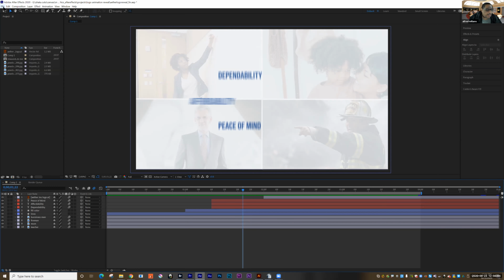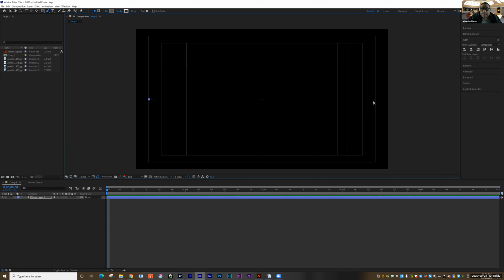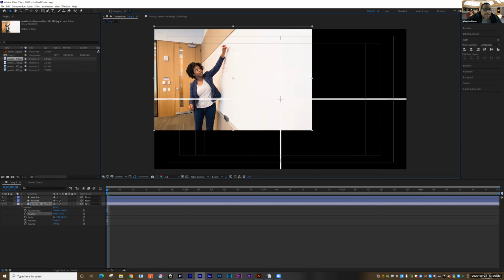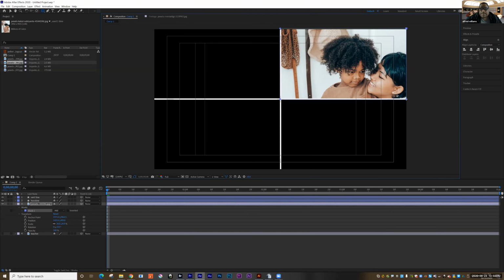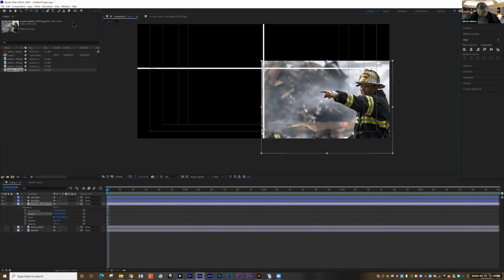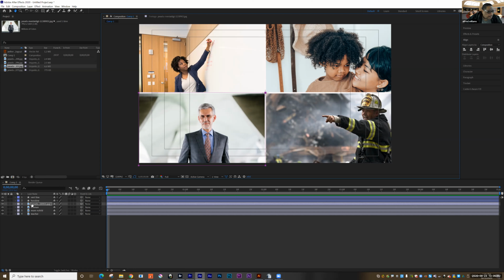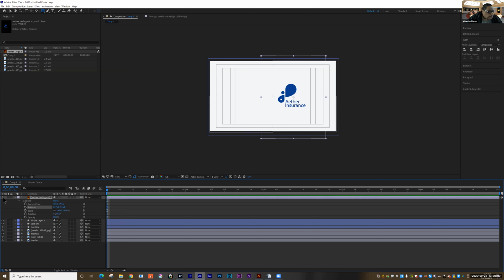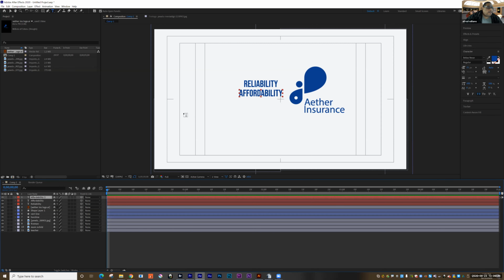ae logo animation reveal part01